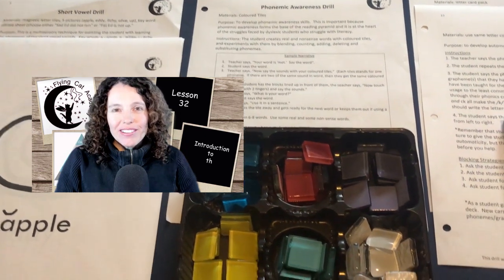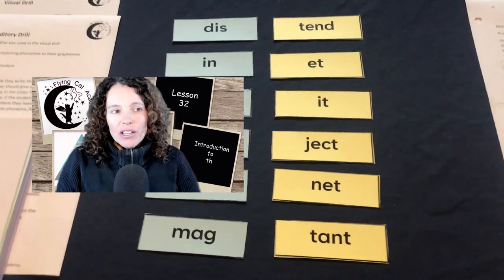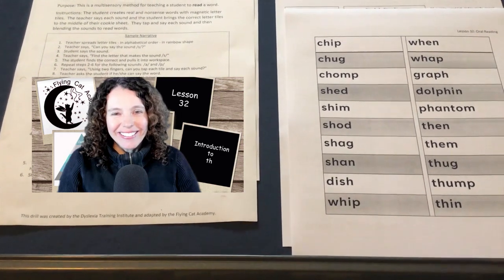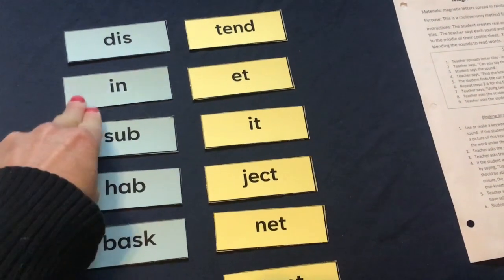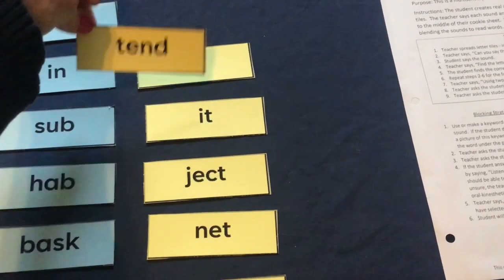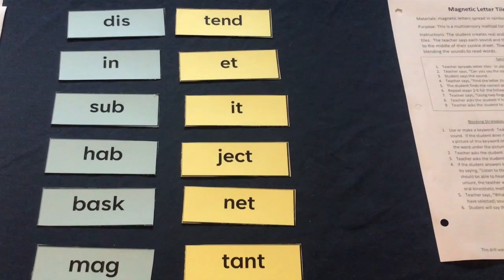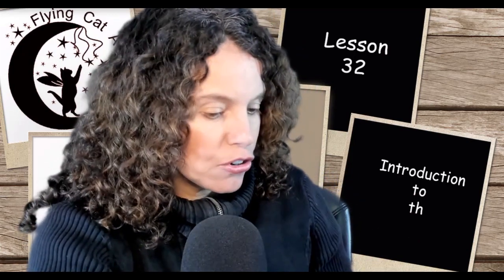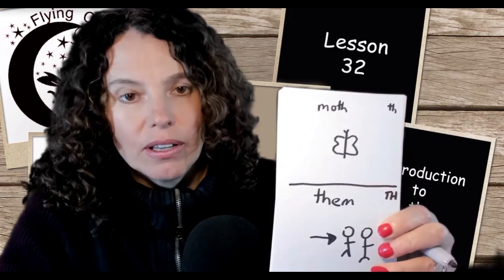Lesson 32 - Reading Remediation Lesson Using the Orton Gillingham Method from Flying Cat Academy